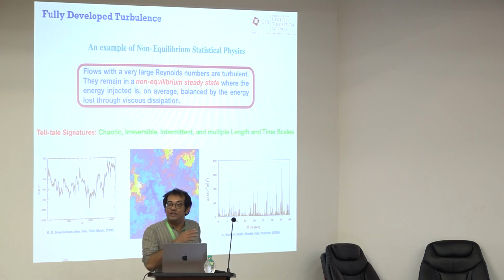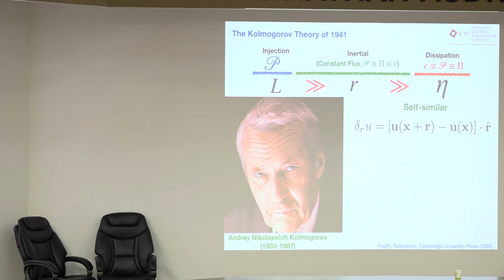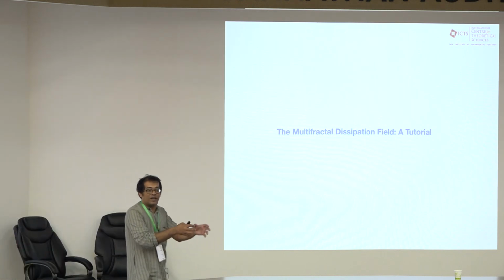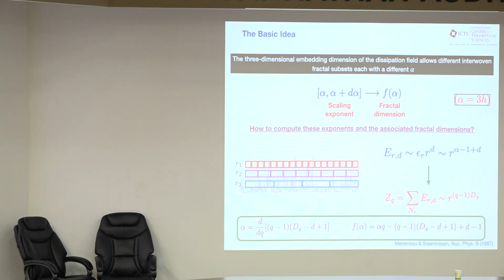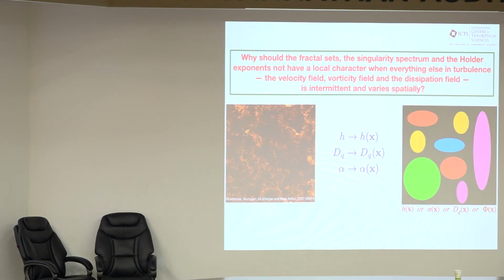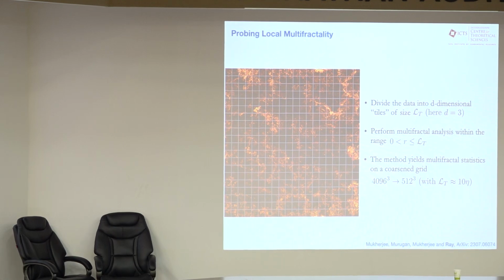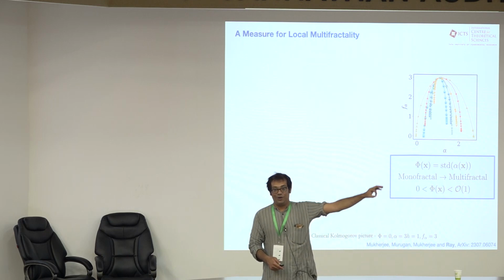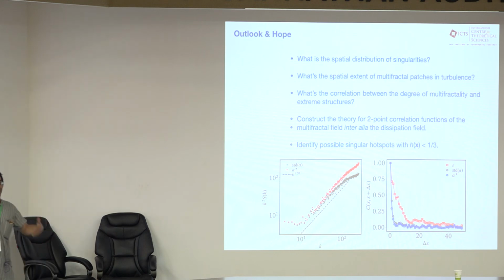Turbulent flows are not uniformly multifractal - Samriddhi Sankar Ray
Abstract
The Frisch-Parisi multifractal formalism remains the most compelling rationalization for anomalous scaling in fully de- veloped turbulence. We now show that this formalism can be adapted locally to investigate the spatial distribution of how multifractal the energy dissipation field is. In particular, we show that most regions of the flow are close to being mono-fractal and these are interspersed with islands of multifractality corresponding to the most singular structures in the flow. By defin- ing a suitable measure φ(x) of the spatial variation of multifractality, we show that this grows logarithmically with the extent to which the energy dissipation varies locally around x. These results suggest ways to understand how singularities could arise in disparate regions of a flow and provide new directions in understanding anomalous dissipation and intermittency. We then employ the same technique to a non-intermittent, model turbulent flow to check the robustness of our conclusions.

Bio
Samriddhi Sankar Ray is a professor in International Centre for Theoretical Sciences, Tata Institute of Fundamental Research